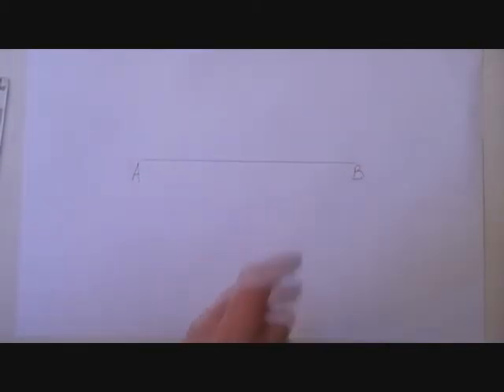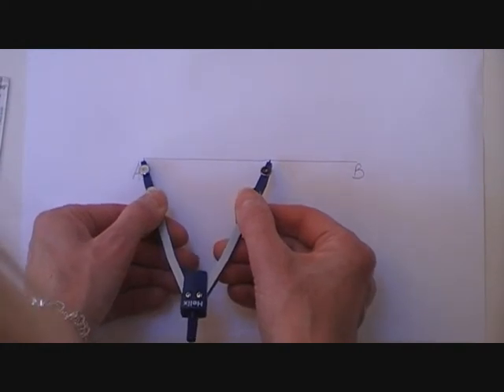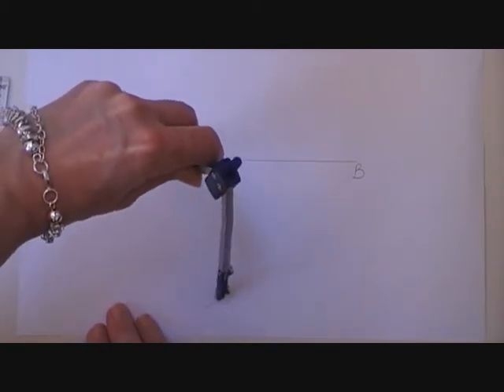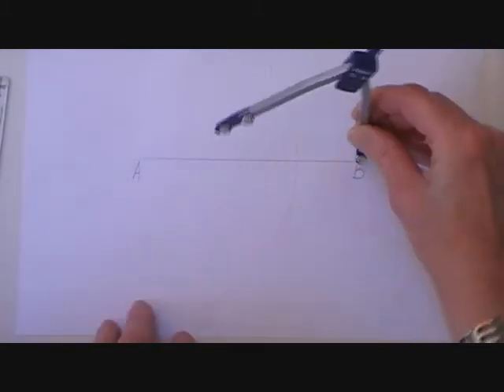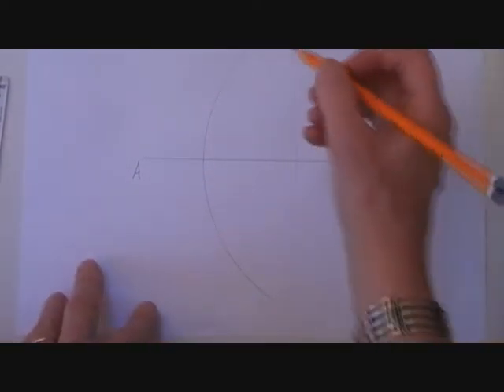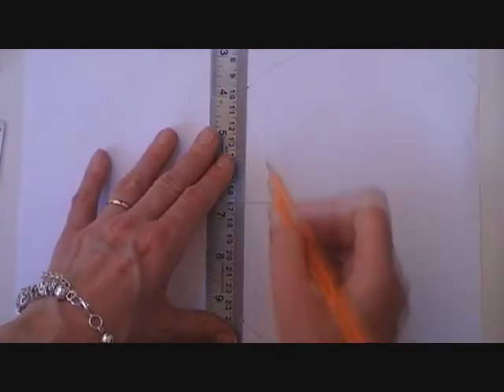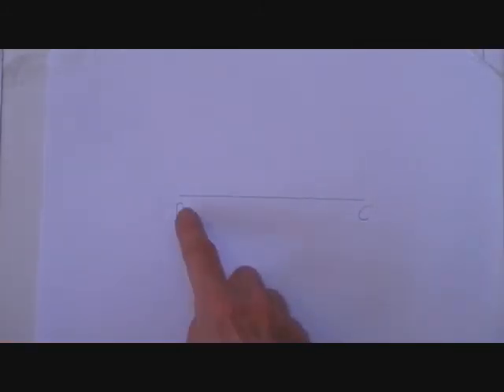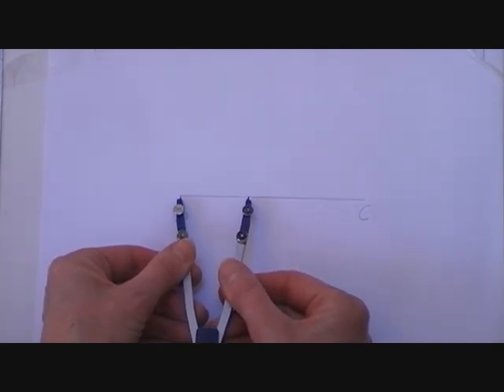construct perpendicular bisector of line segment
How to construct the perpendicular bisector of a line segment